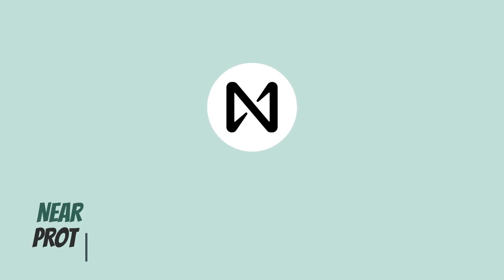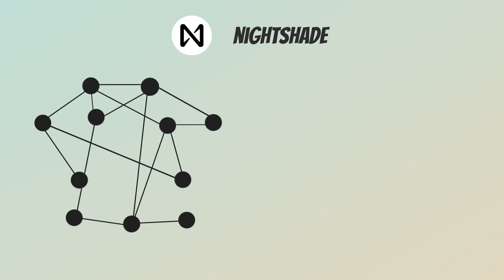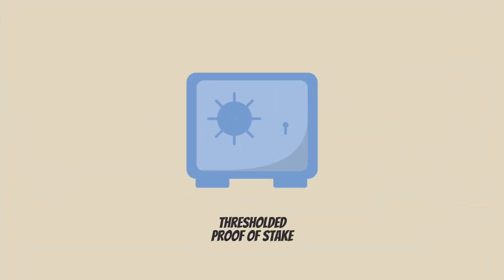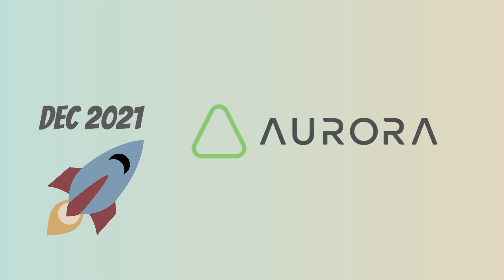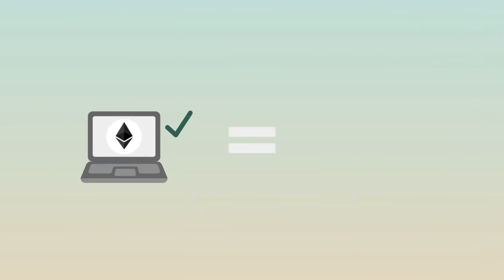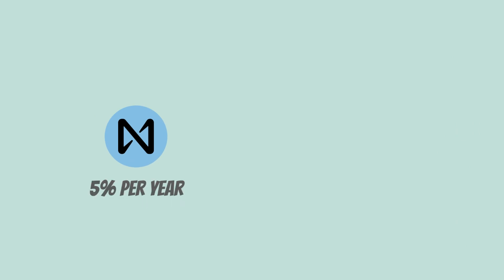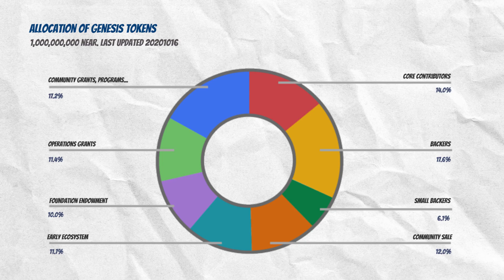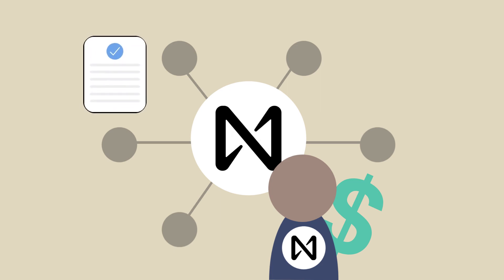Is NEAR Protocol the next big Layer-1 Blockchain? NEAR Explained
Near Protocol is a decentralized Layer1 blockchain that uses a Thresholded-Proof-of-Stake (TPoS) consensus model. It aims to provide usability, efficiency, and scalability advancements through its unique sharding infrastructure.

If you're interested in learning more about the NEAR Protocol and how it's changing the world of decentralized technology, be sure to check out the full report from our partners @cryptoeq